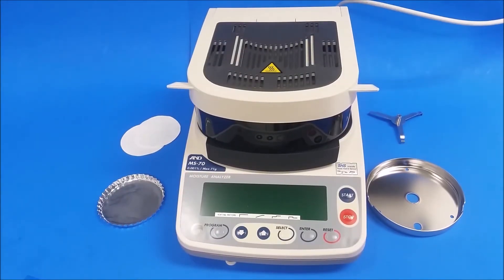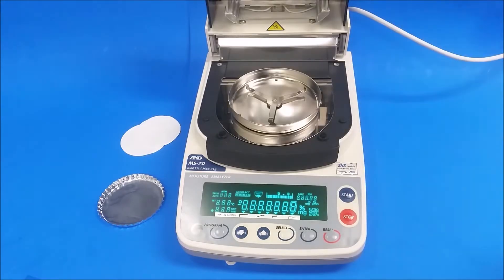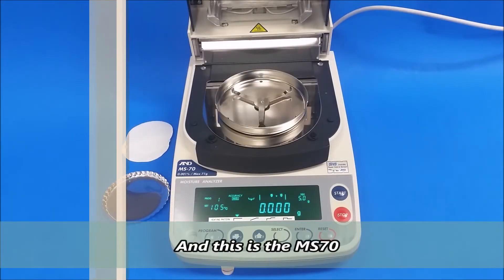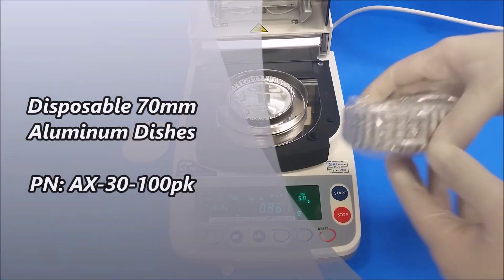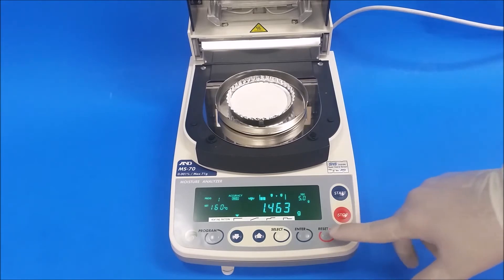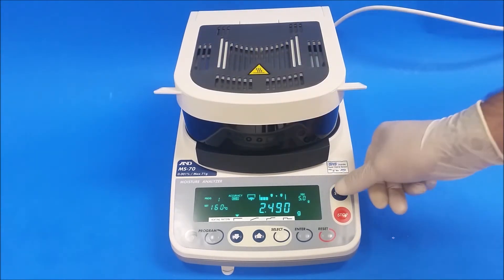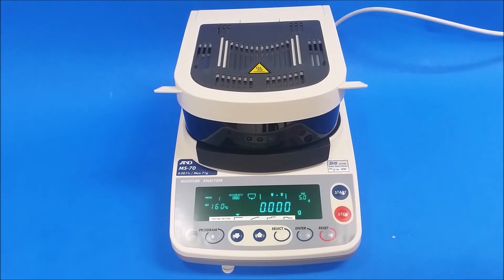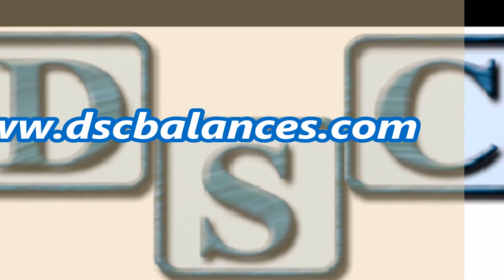A&D MS70 Moisture Analyzer Test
How to run a test on Your A&D ML50, MS70, MX50 &MF50 Moisture Analyzers.